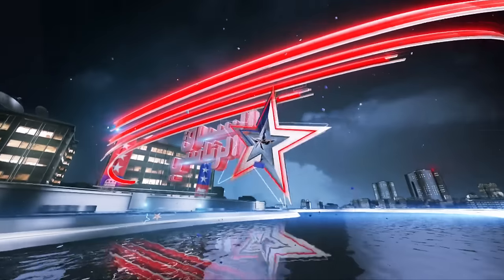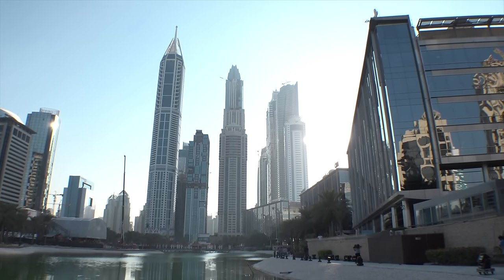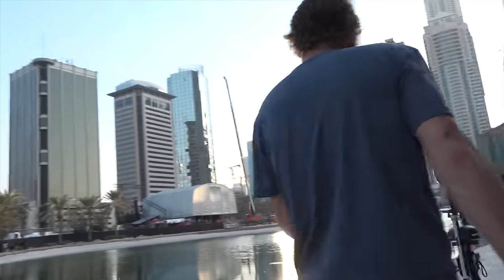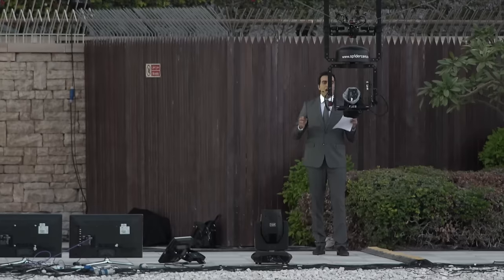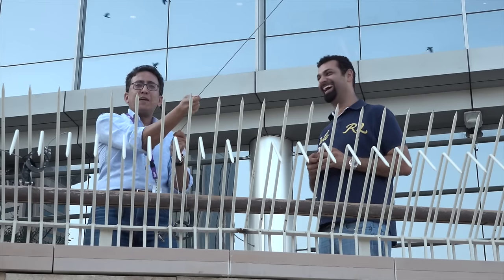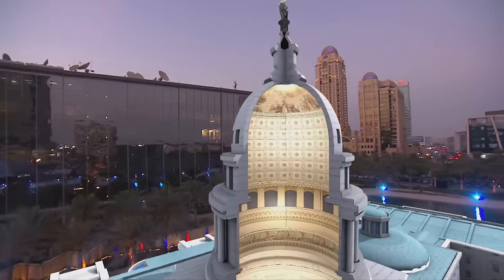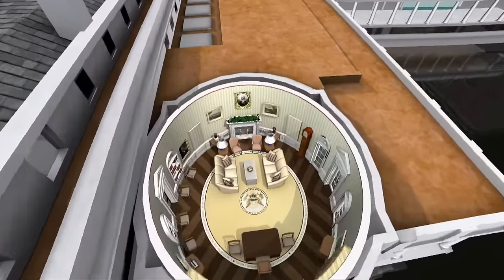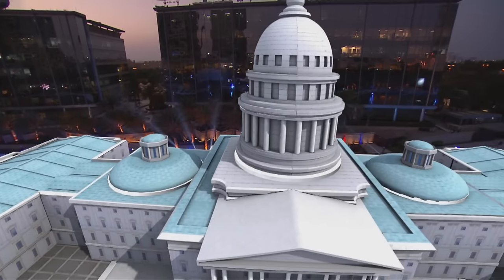Al Arabiya U S election coverage with Vizrt and Spidercam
Al Arabiya used Vizrt graphics tools and Spidercam to create a massive augmented reality presentation for the 2016 U.S. election.